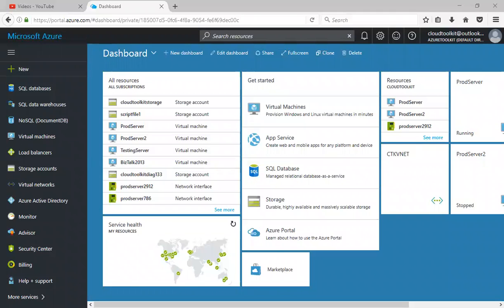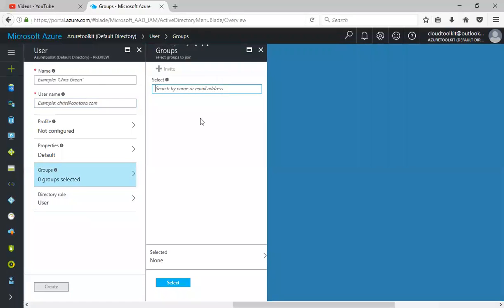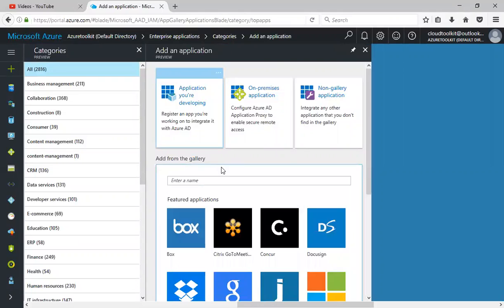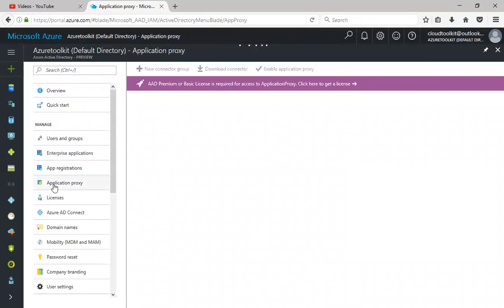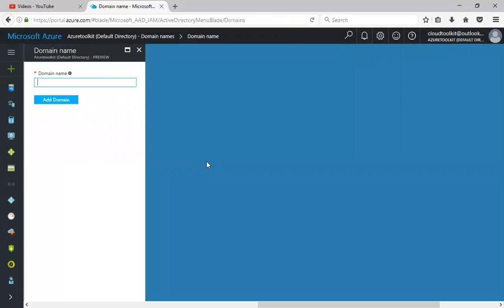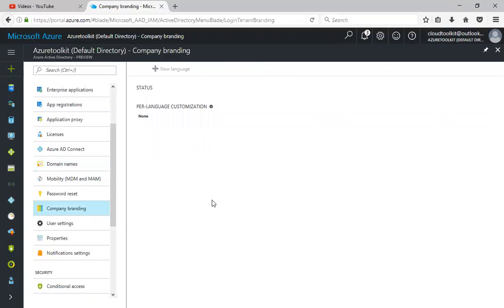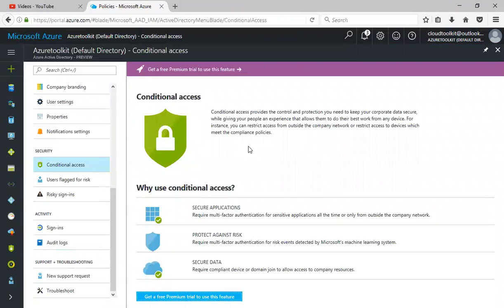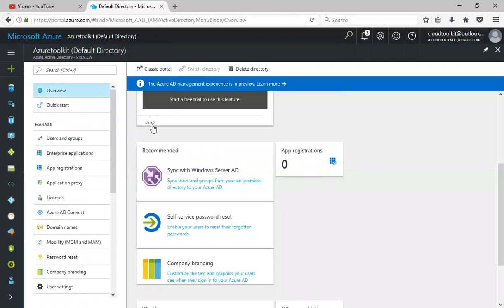Azure Active Directory Portal Basics for Beginners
Walkthrough session of Azure Active Directory under Azure Portal for Beginners and First time users.